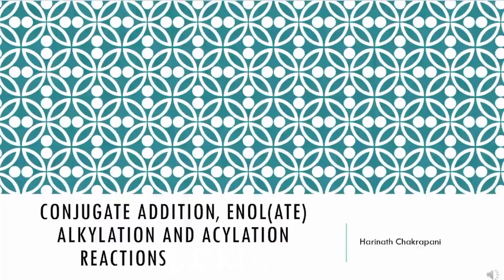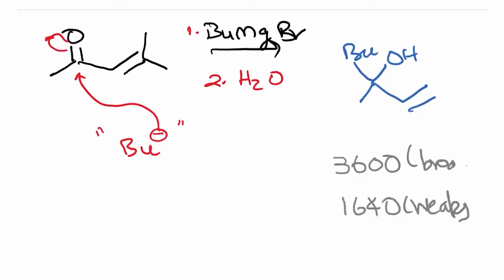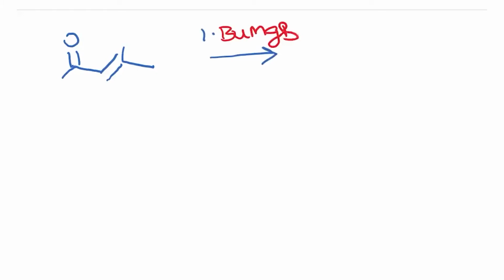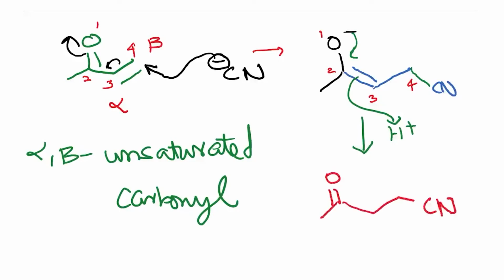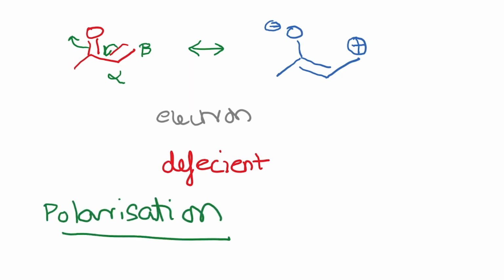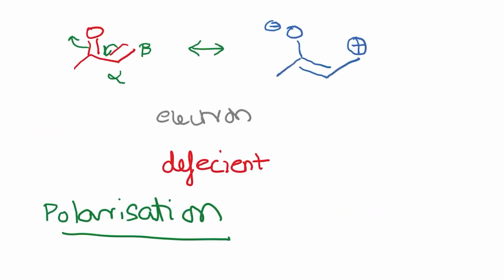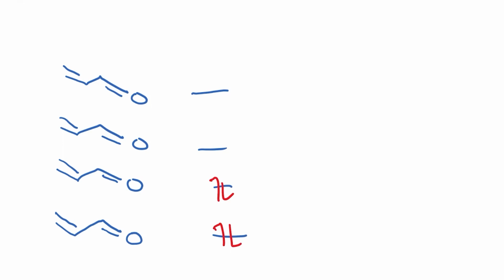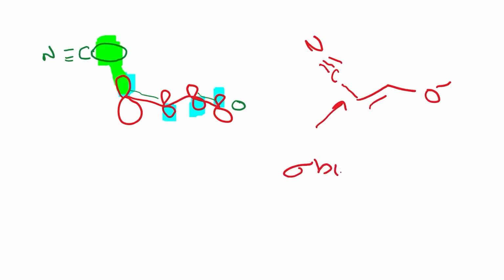Conjugate Addition:1,2-addition and 1,4-addition